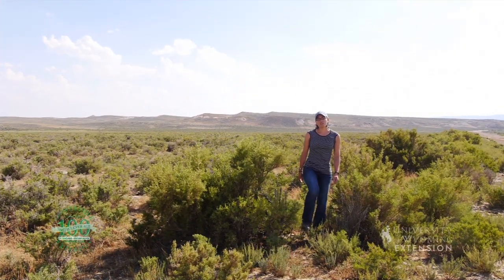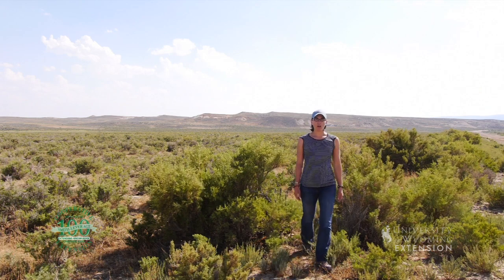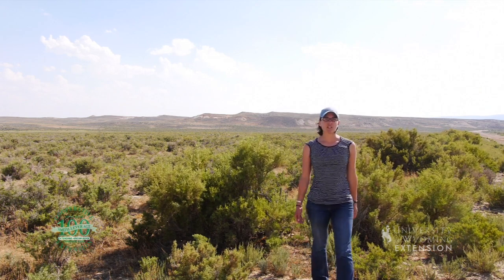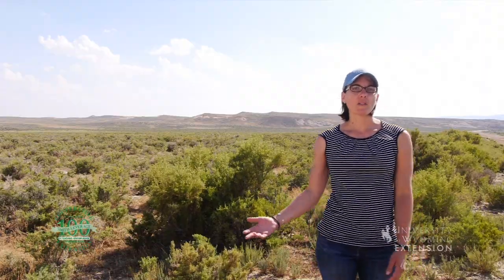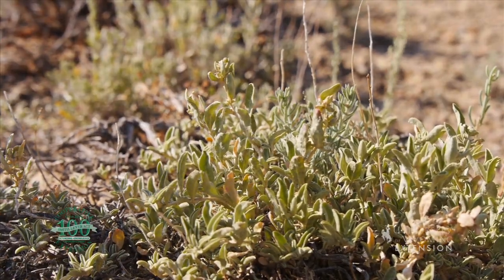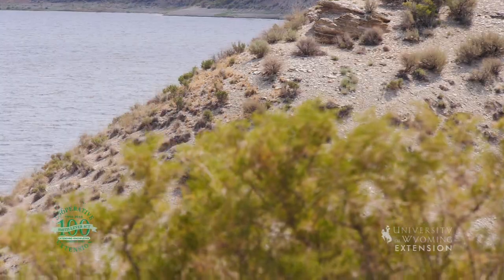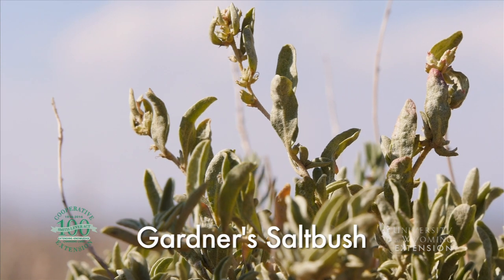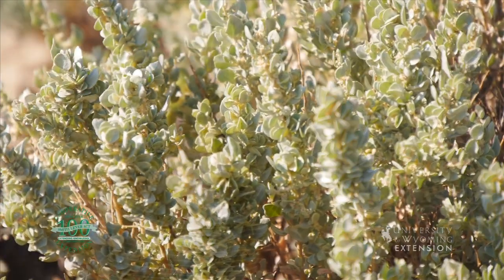Saltbushes, An Important Cold Desert Plant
Saltbushes may be overlooked in many Wyoming ecosystems, but they fill an important niche; helping provide cover for wildlife and prevent soil loss from wind erosion on salty sites.